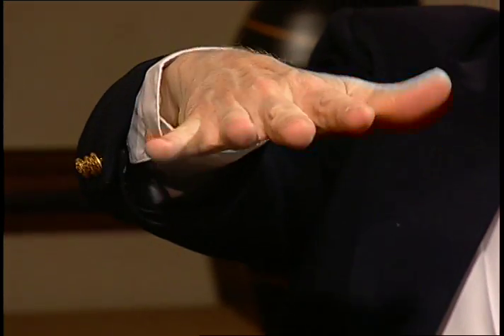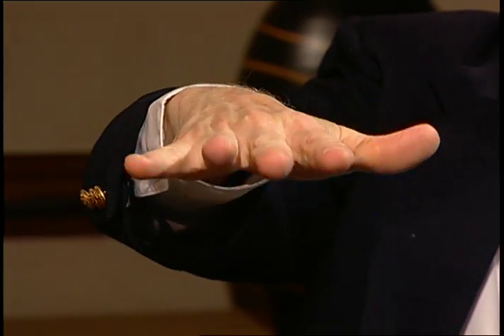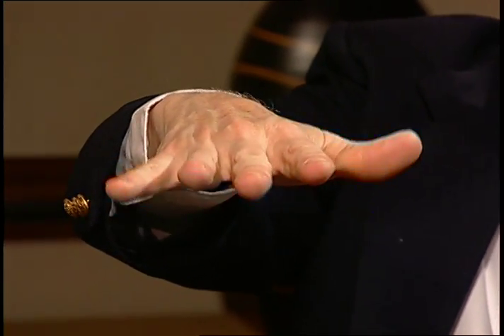Types of Tremors in MS - National MS Society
MS Learn Online is the National MS Society's online educational webcast series. This video features Michael Kaufman, MD, who discusses the different types of tremors associated with multiple sclerosis.